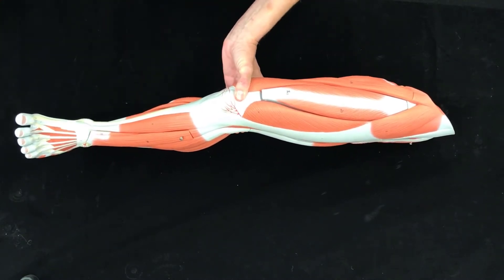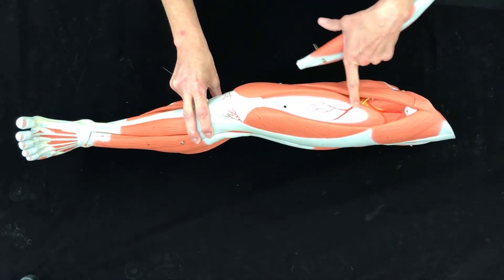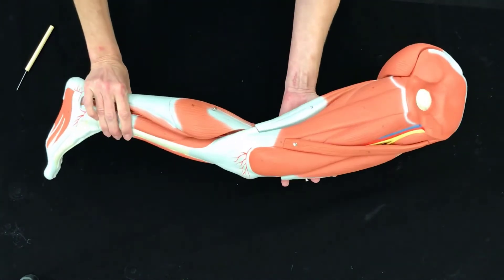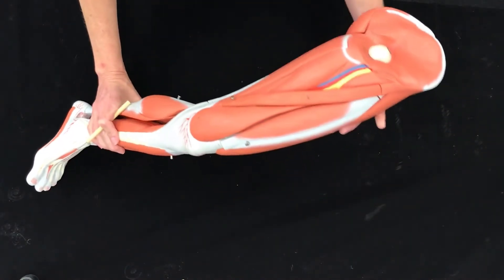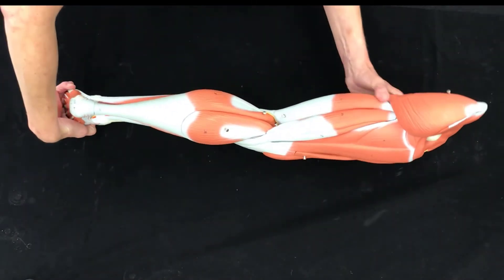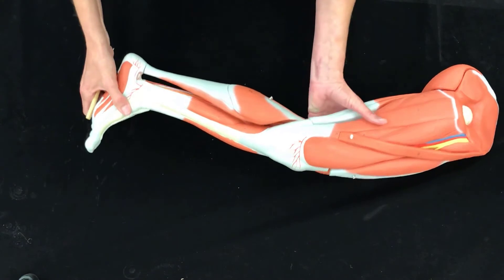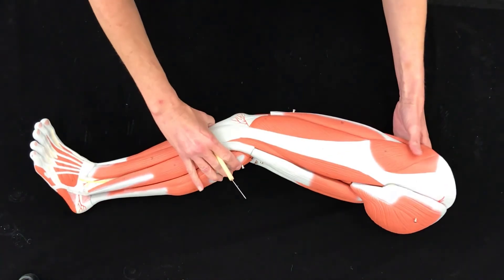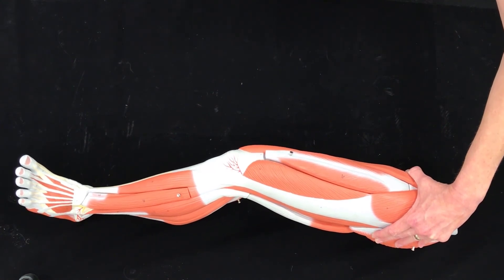Surface Anatomy Leg